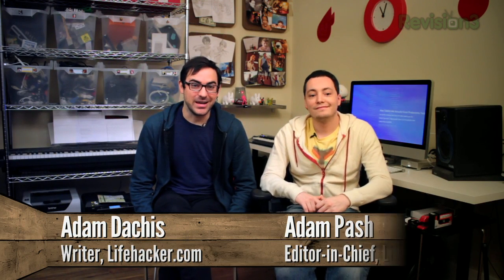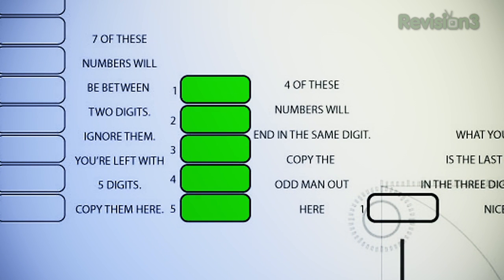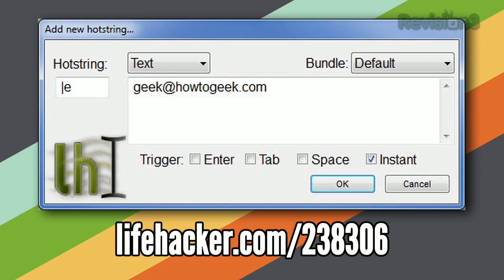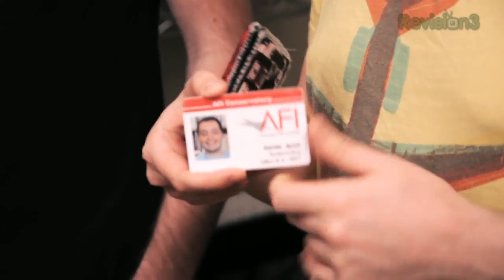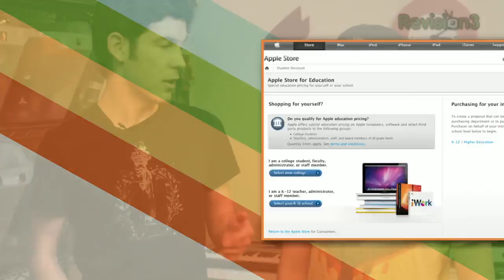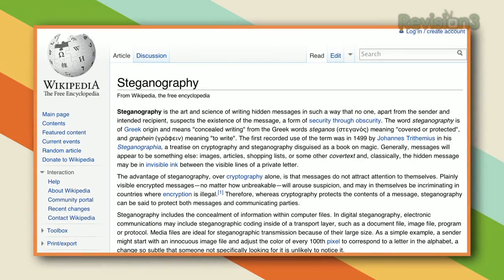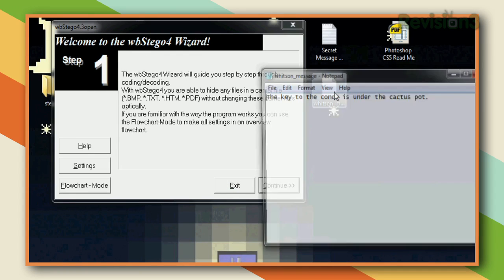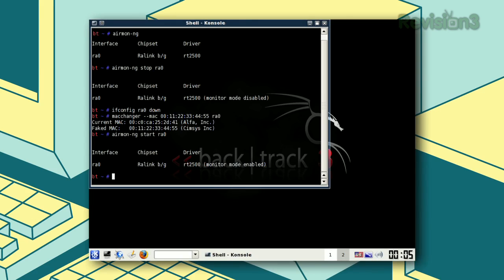Pure Evil: Crack a Padlock, Build a Hackintosh, and Find Your Unfriends - Lifehacker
In this episode, we'll show you how to crack a padlock, use text expansion to do good with bad words, get student discounts forever, build a hackintosh, hide files within other files, and find out who's unfriended you on facebook. Twist your mustache and get comfy in your lair - it's time for the evil episode. Use your powers for good!

00:52 - Tip Tester: How to Crack A Padlock

03:19 - Use Text Expansion to Conquer Assholes

05:00 - CHEAPSKATE: Get Student Discounts Forever

06:49 - How To Build A Hackintosh

09:22 - Digital Espionage: Hide Your Data Within Files

11:27 - Find Out Who's Unfriended You On Facebook

12:23 - Downloads of the Day: Crack a WiFi Password, Break into a PC, and Firesheep.